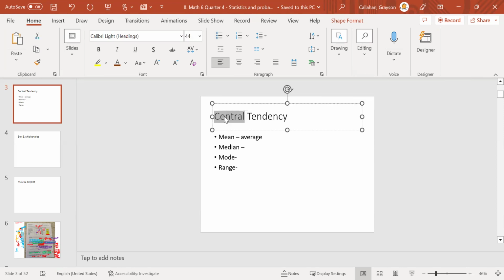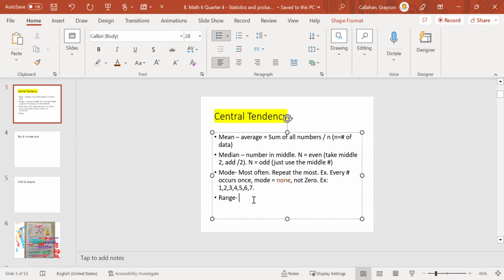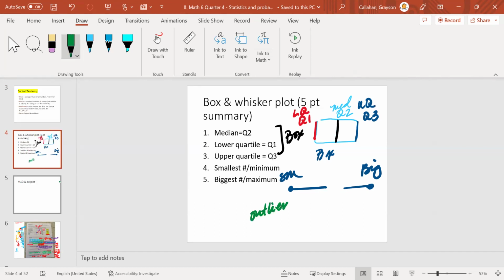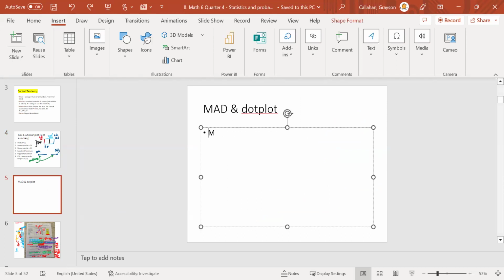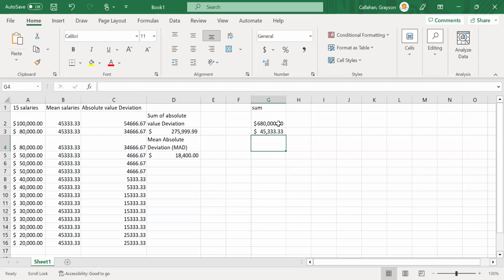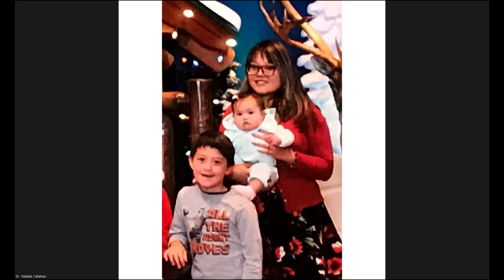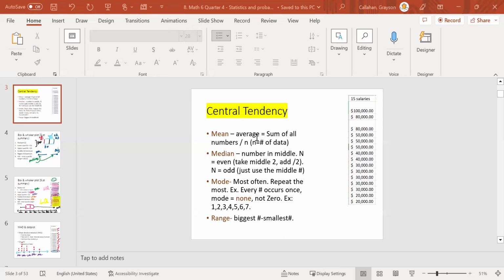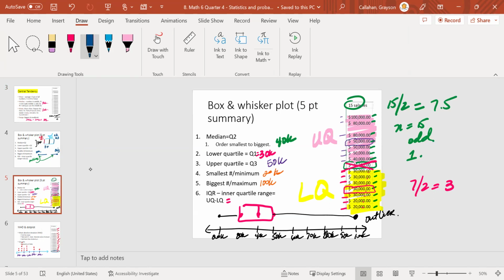Week9 Monday Q4 Statistics study guide